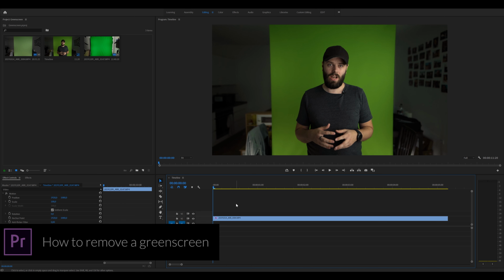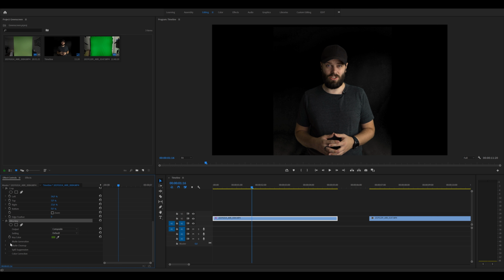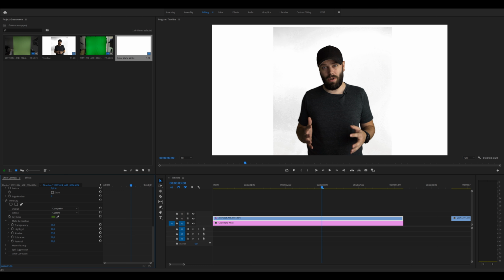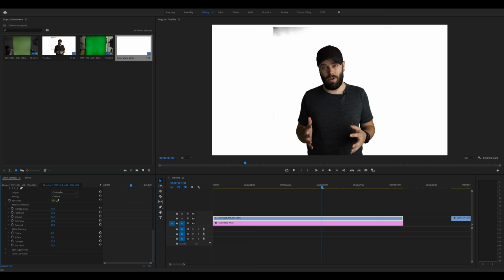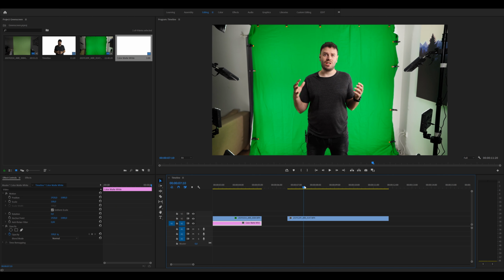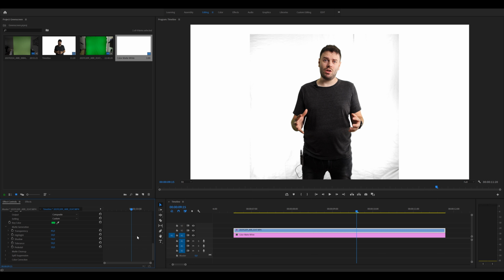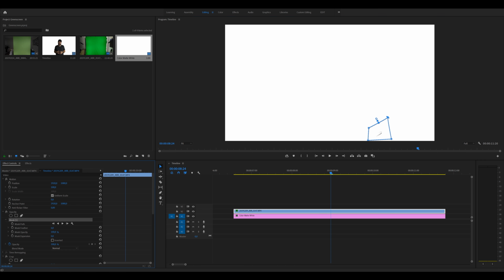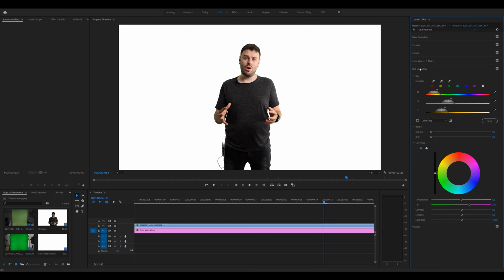How to remove greenscreen - Premiere Pro Tutorial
In this video I will show how to remove a greenscreen in Adobe Premiere Pro. Using simple techniques to remove greenscreen and then advanced technique to remove green color cast from a bad greenscreen recording.

With these tools you will be able to fix most greenscreen recording within the limits of Premiere Pros capabilities.